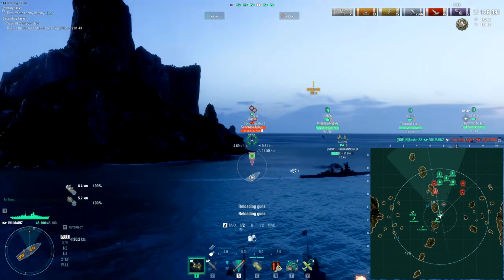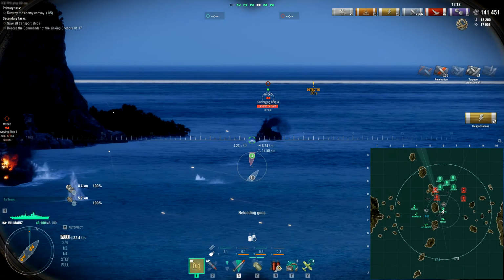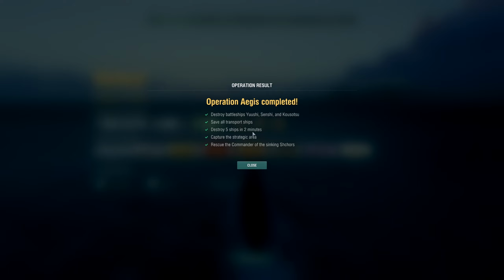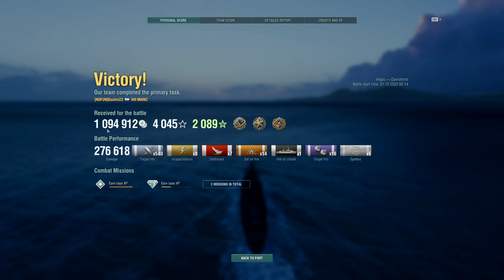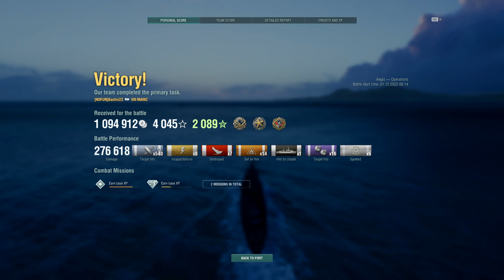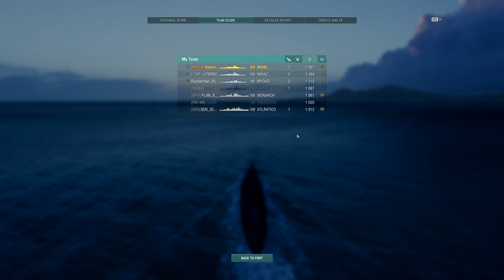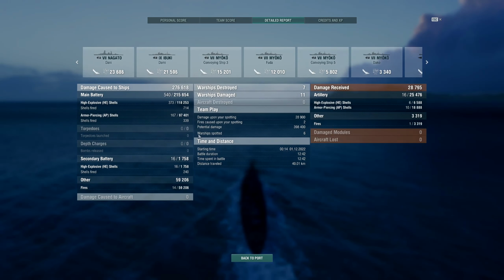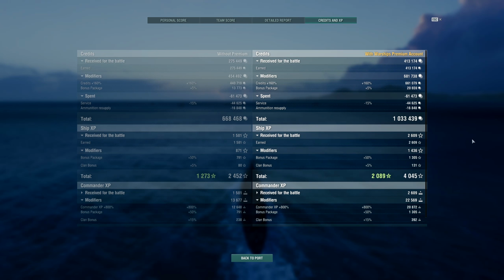Operations Guide - Aegis (post 0.11.8)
This video is part of my series on operations.

Join the NOFUN-Discord! Or join NOFUN and read my operations guide that goes along with this video series. Kappa.